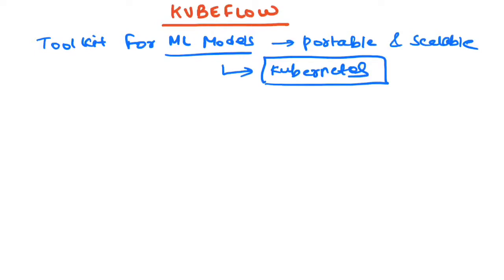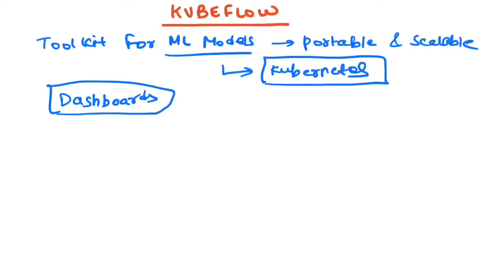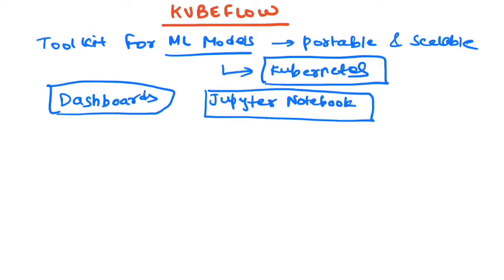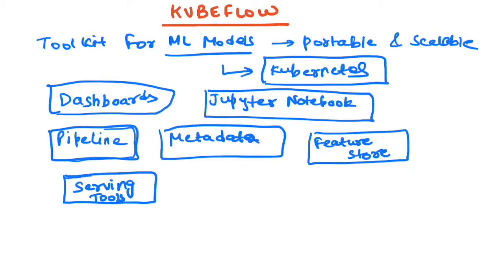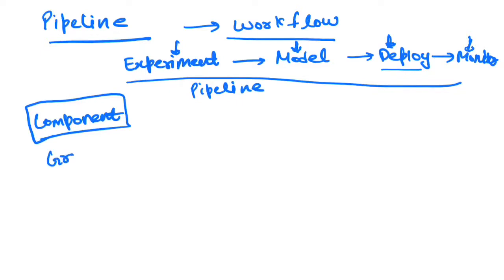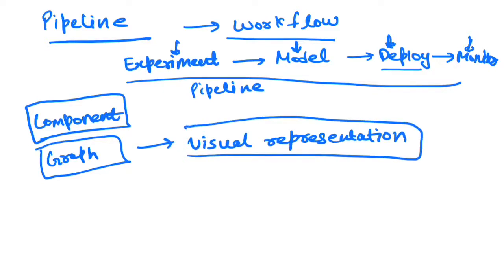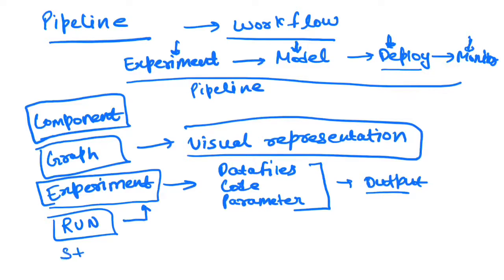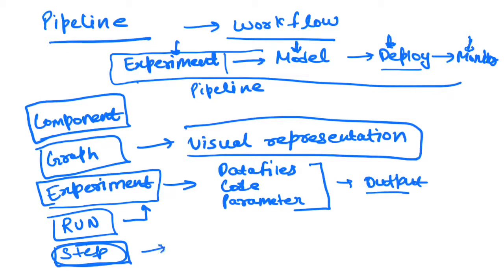Learn Kubeflow In 9 Minutes | What Is Kubeflow | Introduction | Kubeflow Tutorial For Beginners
Kubeflow tutorial for beginners - You will learn what is kubeflow, how to manage machine learning model with kubeflow, kubeflow pipelines, model deployment with kubeflow, different components of kubeflow pipelines.